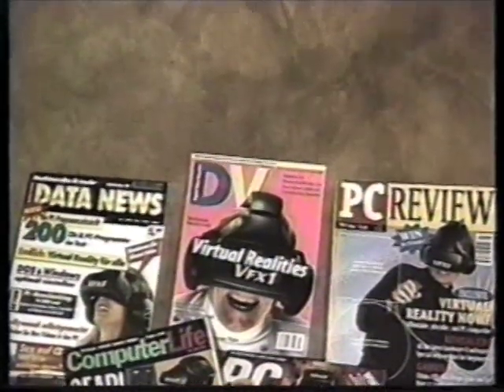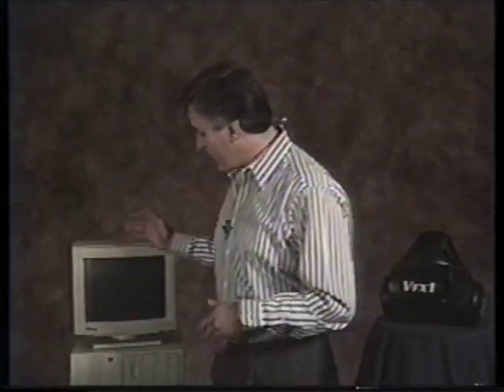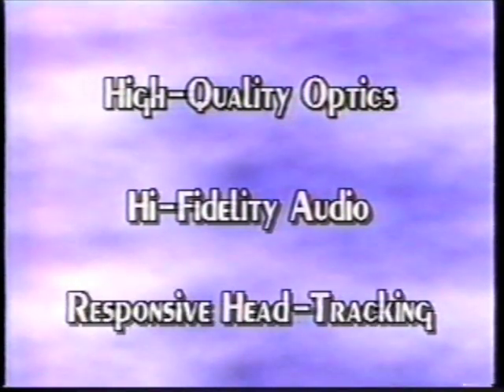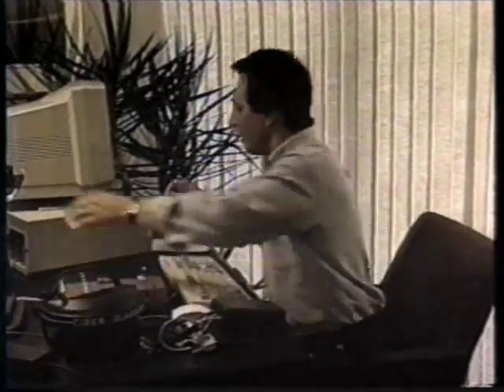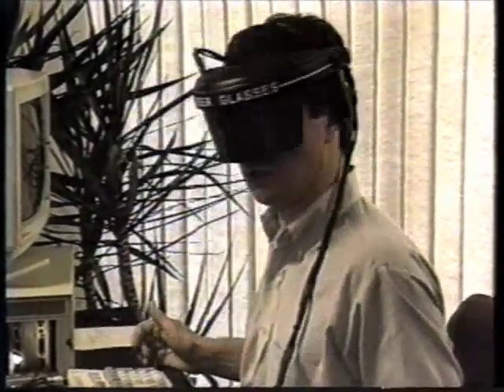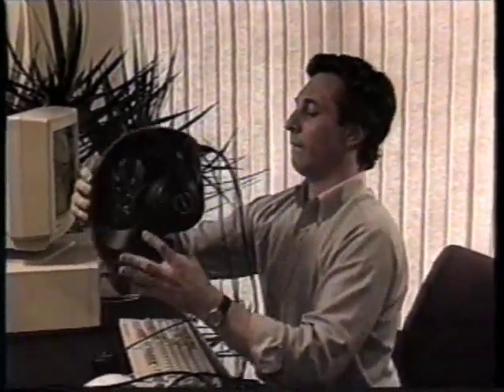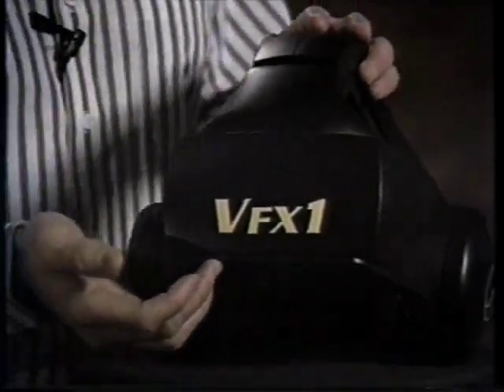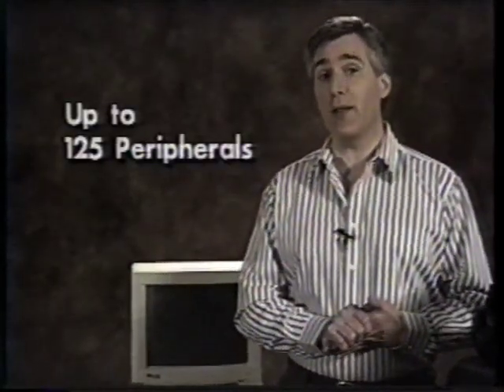Forte VFX1 Promotional Video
Promotional video for the Forte Technologies VFX-1 Headgear from 1995.